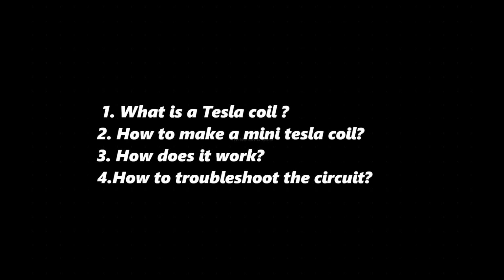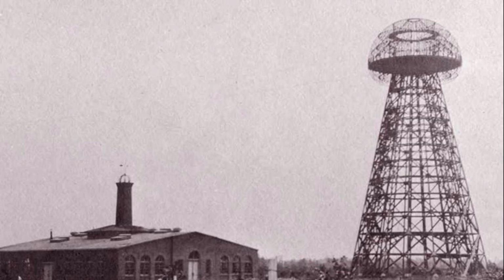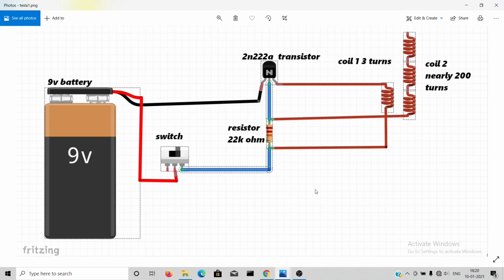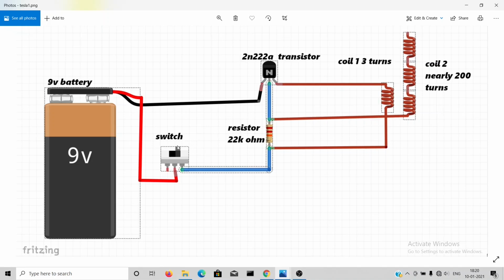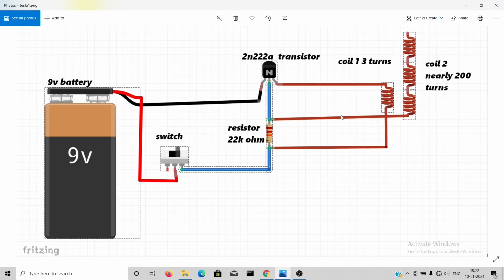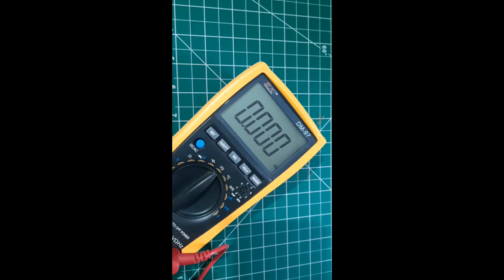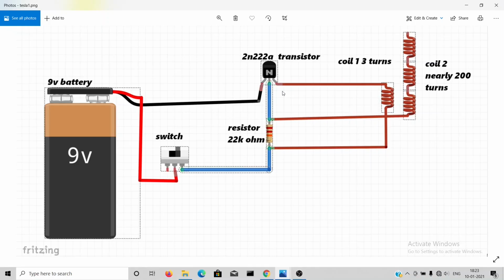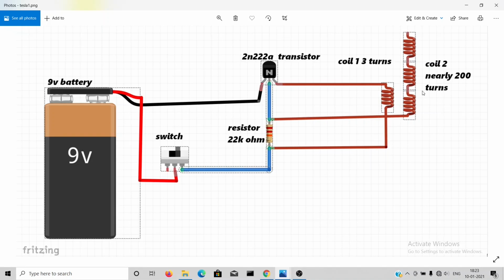TESLA COIL - Slayer Exciter | Explanation | How to make | Troubleshoot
HI EVERYONE,
In this video we can learn about Tesla Coil ,particularly  about Slayer Exciter
0.20  :  what is a tesla coil?
0.43  :  How to make a mini tesla coil?
2.03  :  Slayer Exciter  Working explanation
5.07  :  Troubleshooting